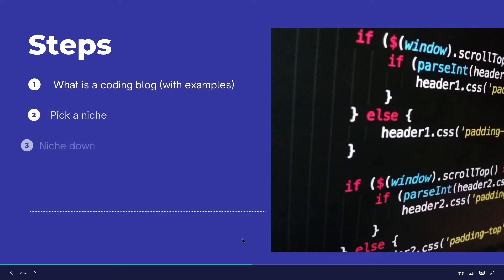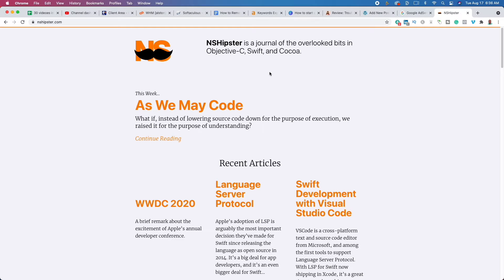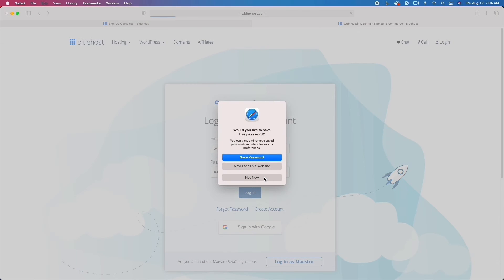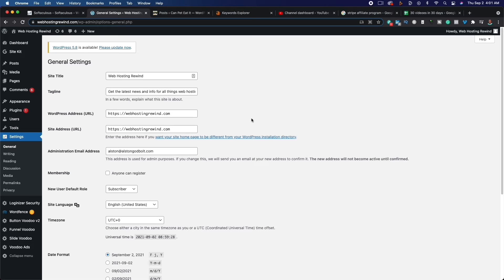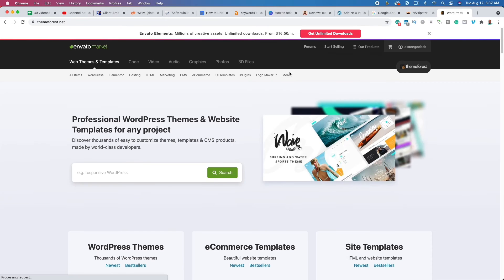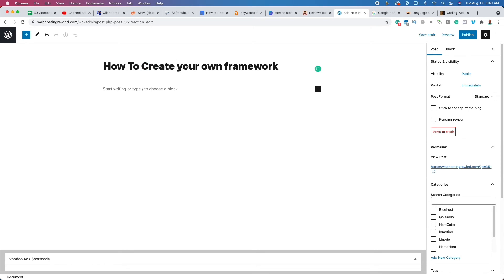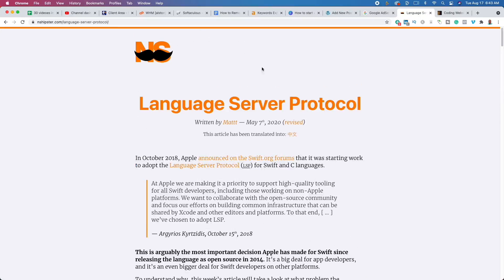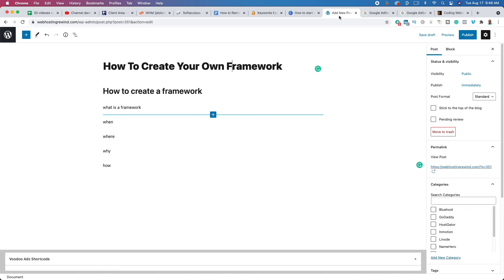How To Start A Coding Blog And Make Money | Coding Blog Tutorial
In this video, I show you how to build a coding blog step-by-step. If you want to watch an easy how to start a blog for beginners video then this is the video for you. In this new video, you'll learn how to start a programming blog fast and make money. After watching this video, you'll have a foo proof way to starting a blog and making money